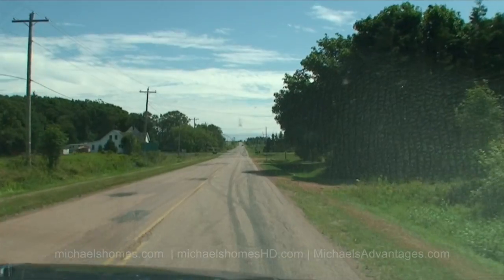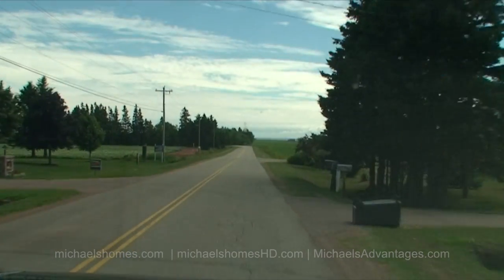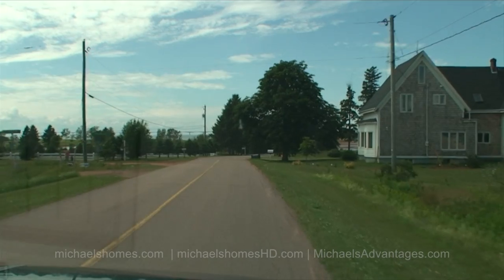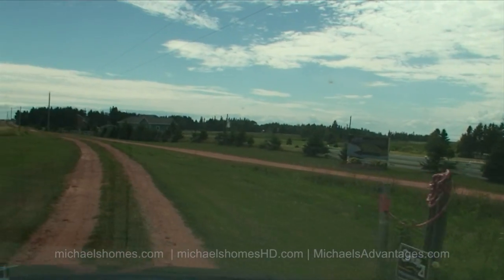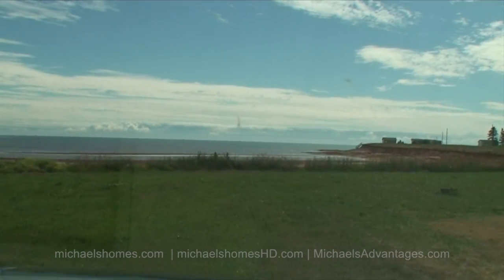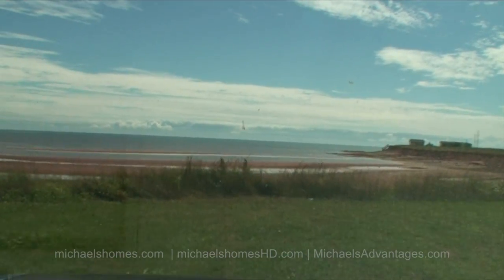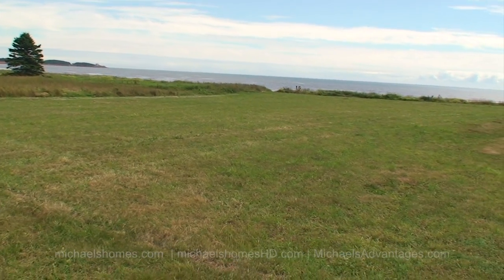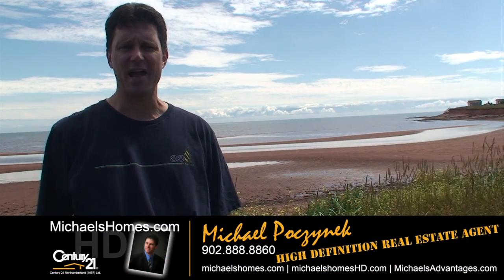Prince Edward Island Real Estate For Sale; Oceanfront Lot Cape Traverse view of Confederation Bridge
| Call Toll Free 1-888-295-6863 or direct (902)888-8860.  Michael Poczynek is your "High Definition Real Estate Agent".  The only Agent you will ever need for information on any listing from any Broker or Agent in Prince Edward Island Canada.
Near Borden and the Confederation Bridge, Prince Edward Island (PEI) Canada.
Located west of Charlottetown, east of the Confederation Bridge in Borden, south south east from Kensington, and east of Summerside.
This video was done by Michael Poczynek from Century 21 Northumberland in Summerside, Prince Edward Island, Canada.
Camera used was a Sony HDR-HC7 and/or Canon XH-a1s.  Edited via Final Cut Pro X on an Apple iMac.